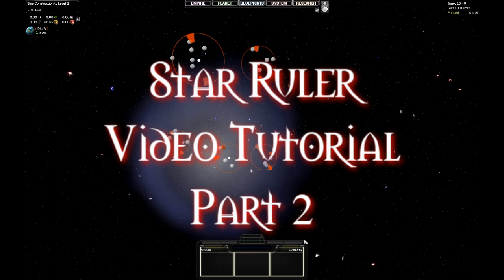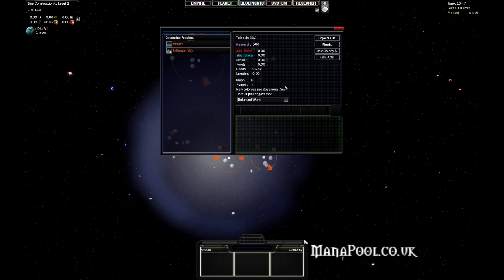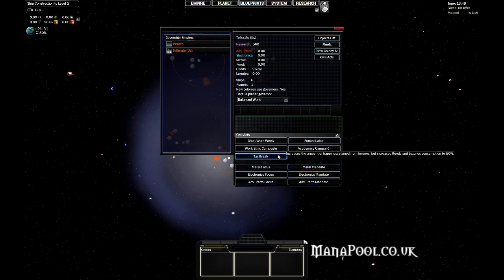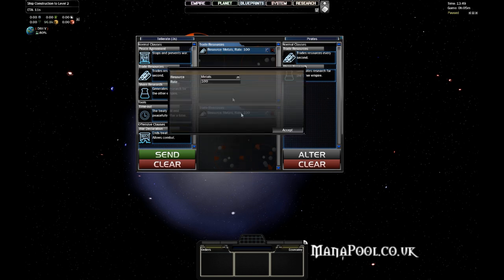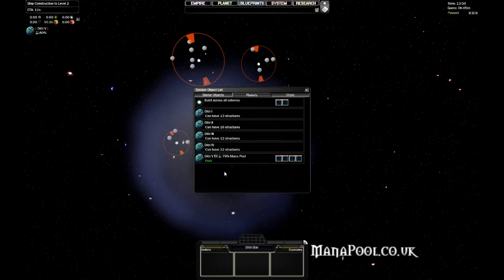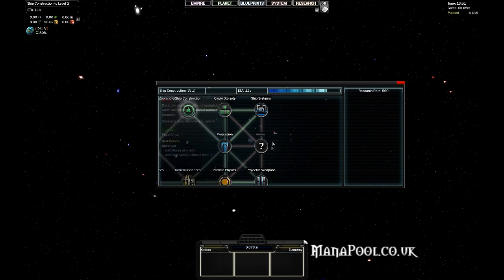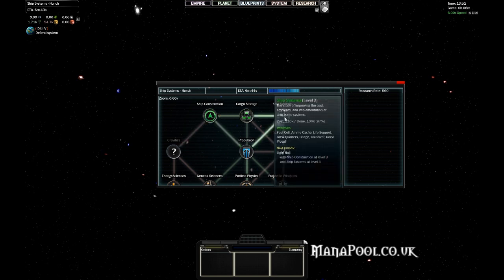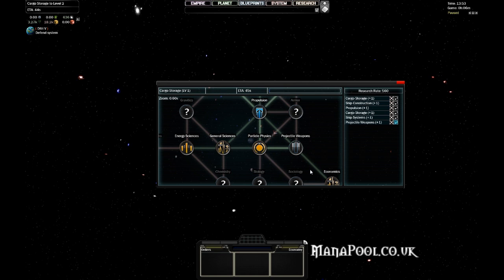Star Ruler Video Tutorial - Part 2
In this second part of the Star Ruler Video Tutorials, we'll be looking at the empire management screens. This includes: Empire Screens, Diplomacy, System Screen and Research.